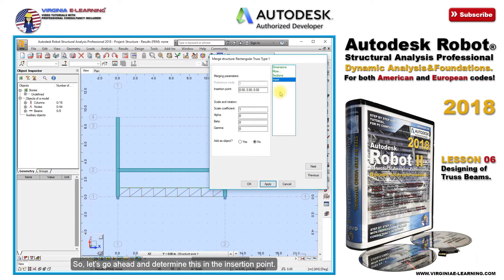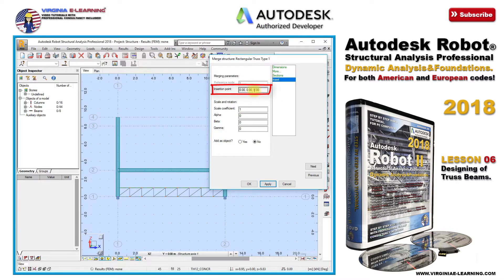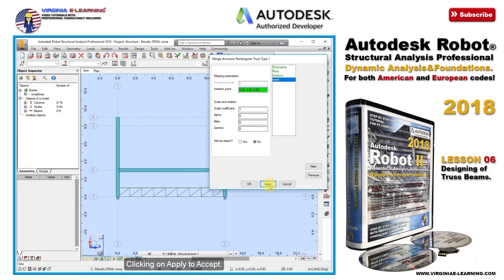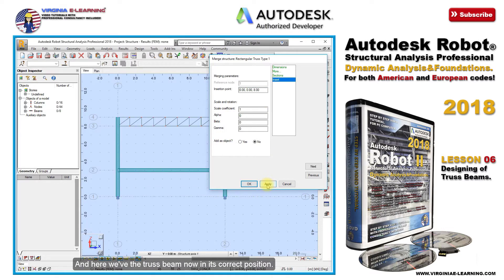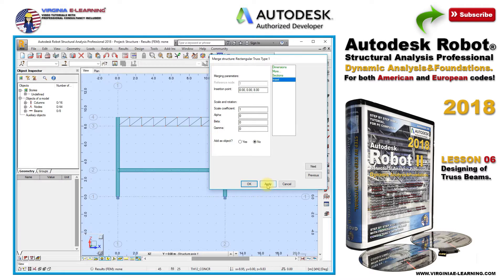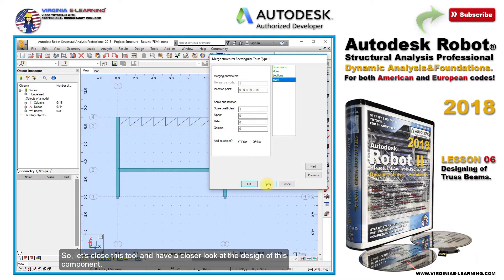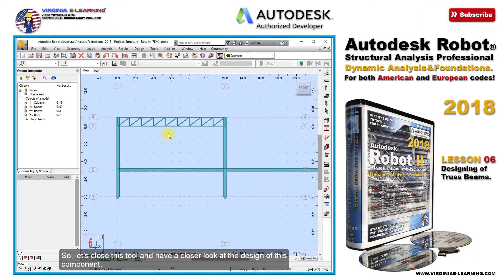Robot Structural 2018 Tutorial Steel II | Lesson 06 | Truss Beams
Robot Structural Analysis Professional 2018 Tutorial
Dynamic Analysis&Foundations.

Analysis, Designing and Documenting of Foundations and Footings.
Configuring Autodesk RSA for multiple Design Codes and Country Regulations.
Designing of the Connections between the elements of the structure and the foundations.
Designing and Analysis of Reinforced Concrete Footings.
Designing of Steel Structure integrated by Warren&Pratt Beams.
Analysis and Designing of Truss Beams and their connections.
Dynamic Analysis of Loads for Modal and Seismic Analyses.
Wind Load simulation and analysis.
Adjustment of sections based on criteria.
Designing of customized connections through Robot & Advance Steel.
Valid for Structures designed in either the Metric or the Imperial System.

Welcome to Autodesk Robot Structural Analysis Professional 2018 | Dynamic Analysis & Foundations

Once you have mastered the main aspects of the analysis, designing and documenting of Steel Structures through Autodesk Robot Structural Analysis Professional, we will move forward in our learning and approach the development of far more complex structural models. Such as a structure integrated by Warren or Pratt Beams; structural components that characterize for their structural stability in relation to their relatively low weight.

But that due their complexity, will require of special attention regarding the proper design of the connections, since these should be capable of both, bearing the internal forces, produced as a result of the multiple structural loads and stresses occurring in the model, and complying with the required design code and country regulations.

And once we have achieved a successful design for these particular type of beams or trusses, we will move forward into the development of the correspondent foundations. Approaching from the design and analysis of the connections between the supporting columns and the footings, and the reinforcement steel of the concrete elements of these last; whose design will be dependent of not just the forces and stresses being exerted over the structure, but of the particular geothecnical profile of the soil.

Following to the completion of all these steps, we will generate a Wind Load Simulation Analysis on our model, so we can very the structure’s integrity under specific wind conditions and that should correspond to the geographical location of the project.

Finally, and with the purpose of obtaining the basics of a seismic-resistant design, we will perform a series of Dynamic Analyses over our model, beginning with a Modal Spectrum Analysis for finding the accelerations and that will permit us to obtain the subsequent Seismic Analysis.